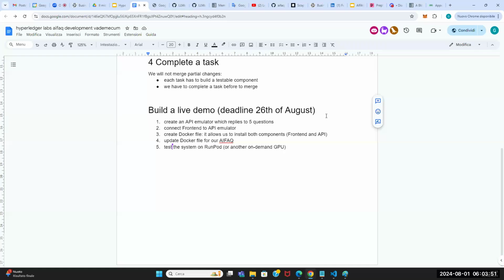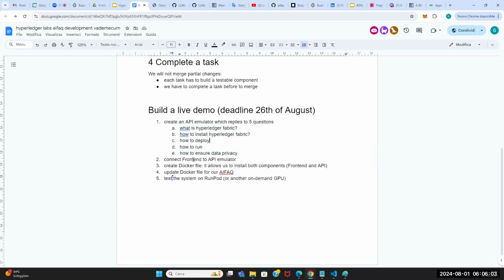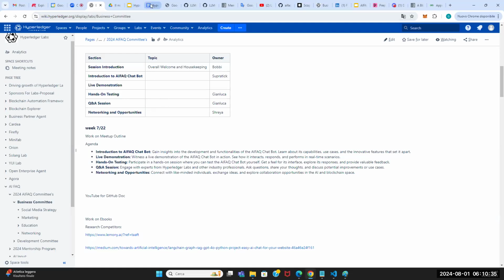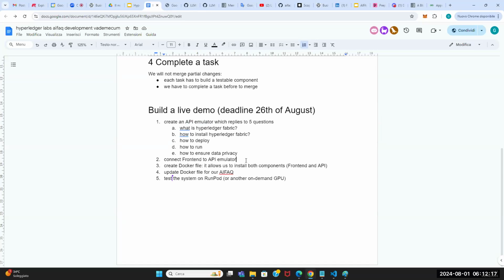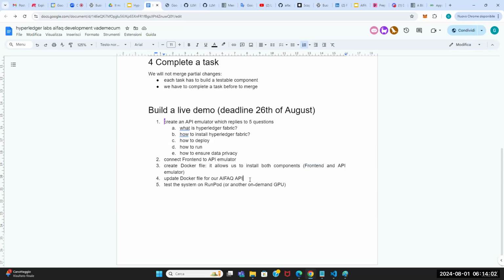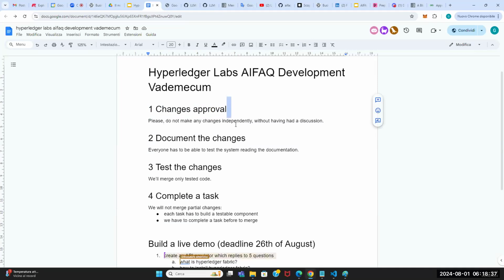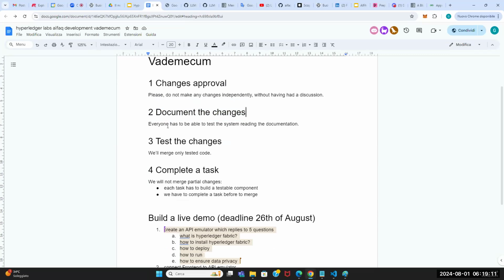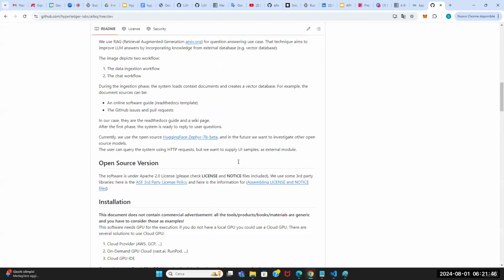Onboarding and Documentation Task Forces